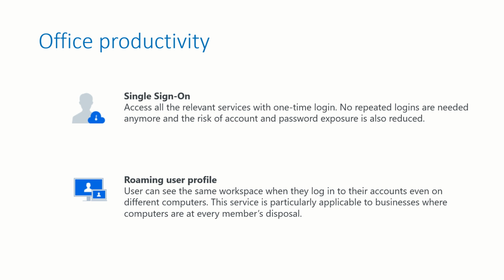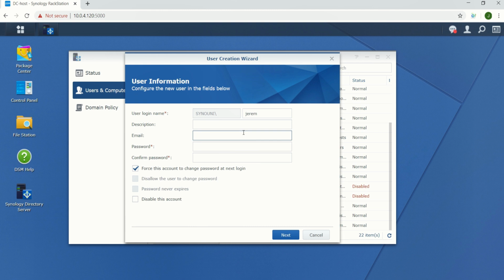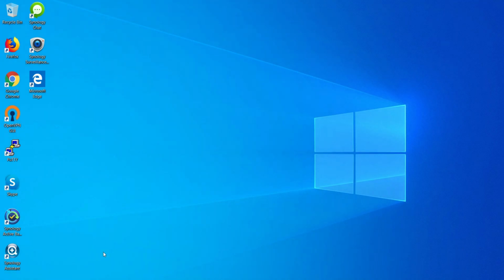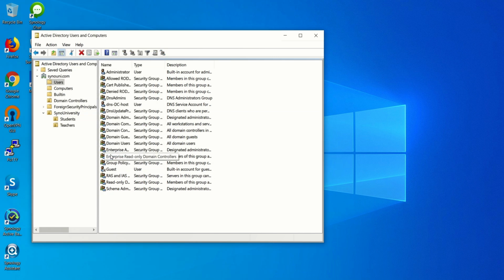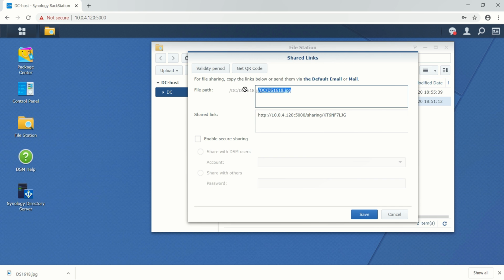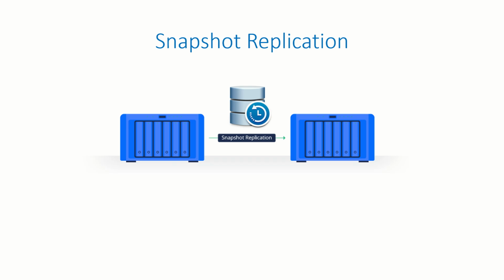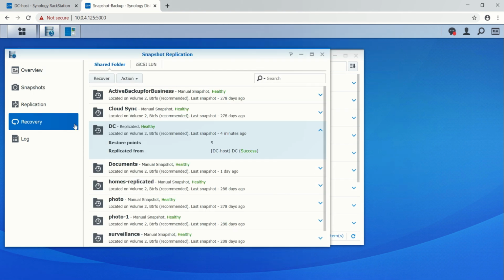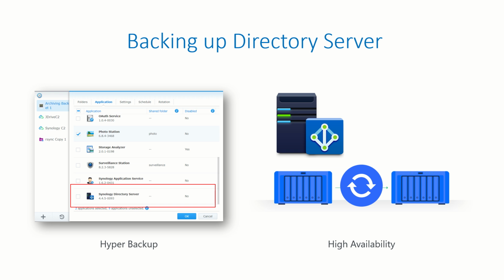Synology Directory Server: Your NAS as a domain controller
In this webinar, we will be exploring how Synology Directory Server can act as a fully-fledged domain controller.

Synology Directory Server is an efficient tool that allows your Synology NAS to become a domain controller. With Synology Directory Server, IT administrators can manage accounts and install specific programs or system updates on all computers in the office. All these can be achieved just with a few clicks.